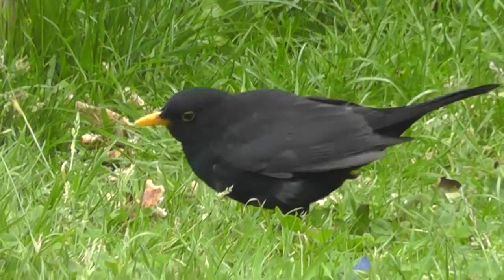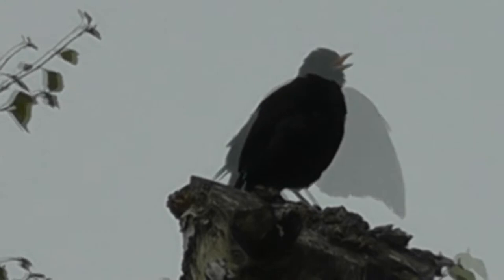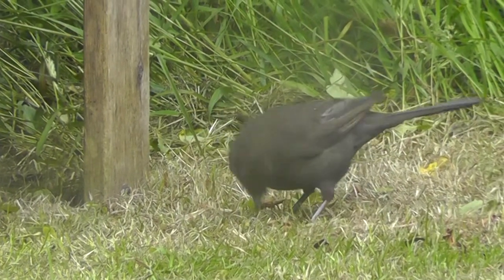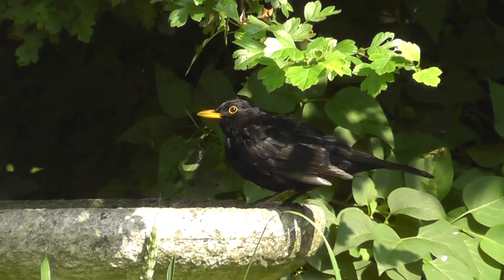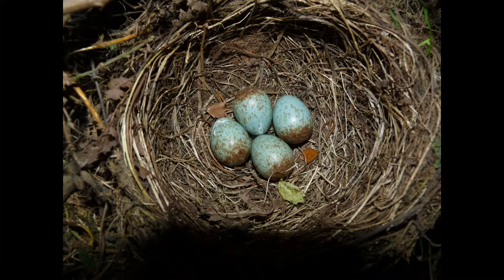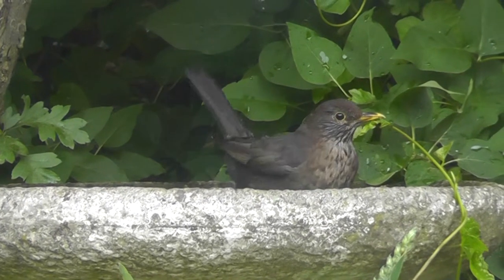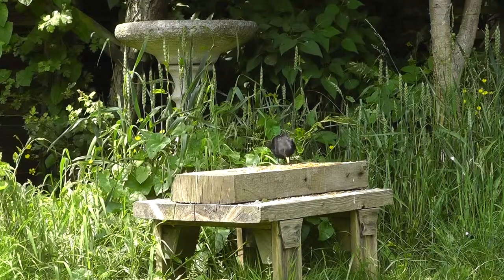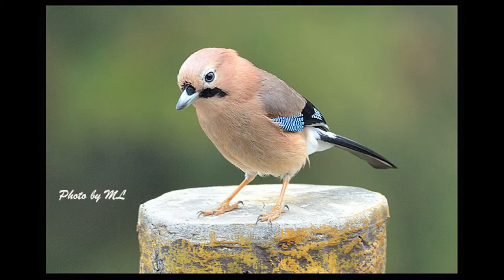Blackbird Documentary for Year 4 School Project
A short documentary set in my back garden for a year 4 "habitats" project which I did about blackbirds